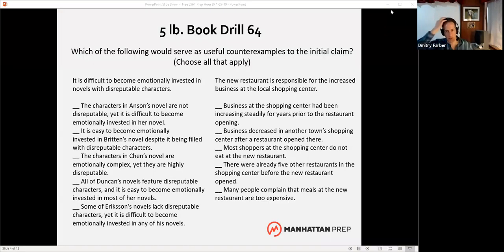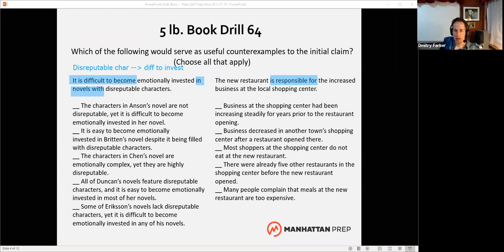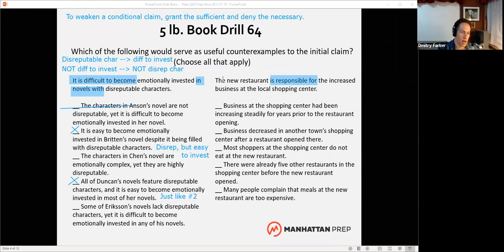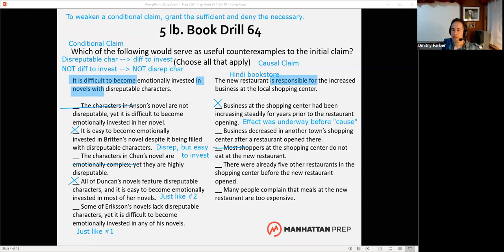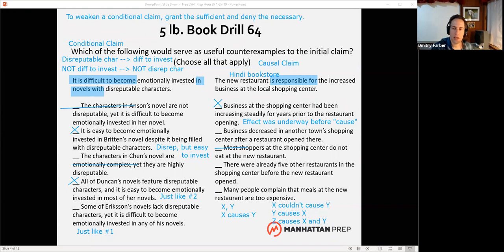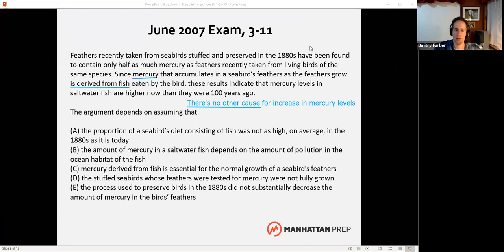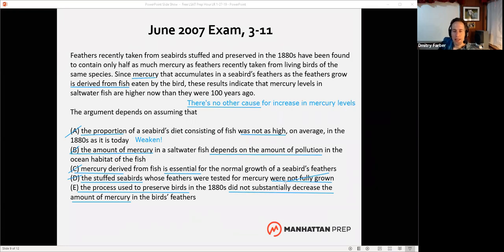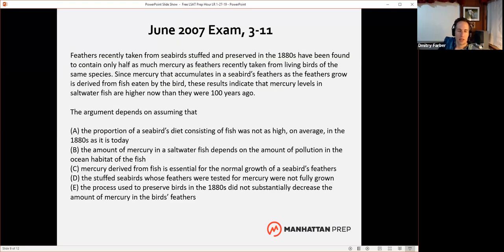Free LSAT Prep Hour: LR: Causal Arguments and 5-LB Book preview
In this session, LSAT instructor Dmitry Farber (99th-percentile 179 LSAT score) guides you through LSAT content and strategy. We cover Logical Reasoning questions 3-11 from the June 2007 PrepTest.

Dmitry also gives you a first look inside Manhattan Prep's new 5 Lb. Book of LSAT Practice Drills! You can purchase your copy through the Manhattan Prep Store

Register for an upcoming session of Manhattan Prep's Free LSAT Prep Hour

Take your LSAT prep to the next level. Try an online or in-person LSAT Complete Course for free